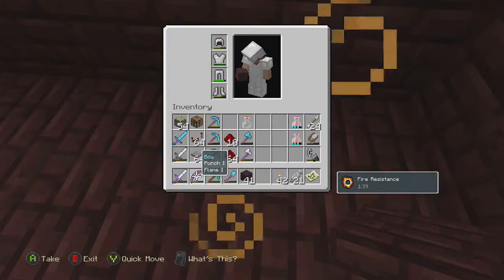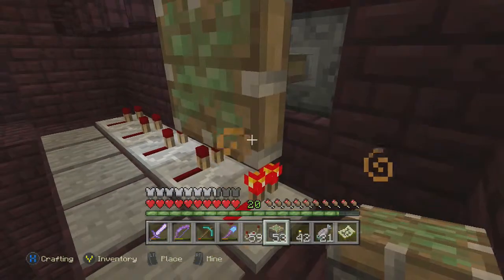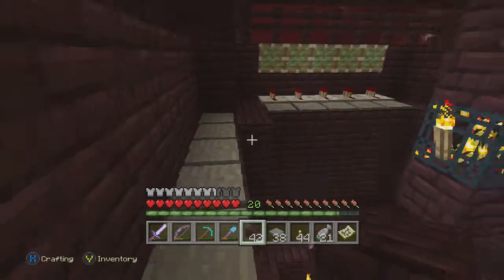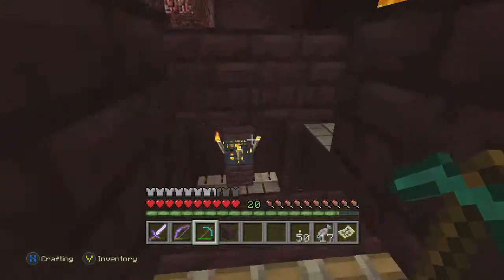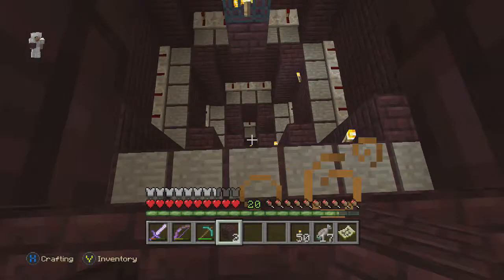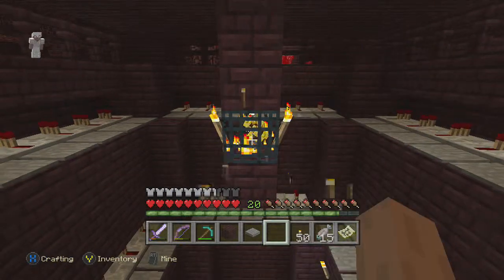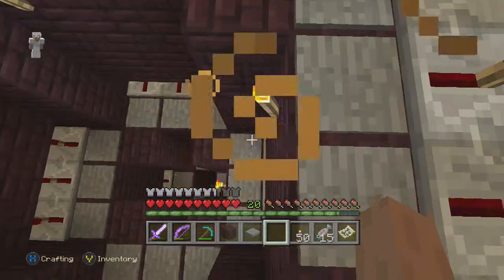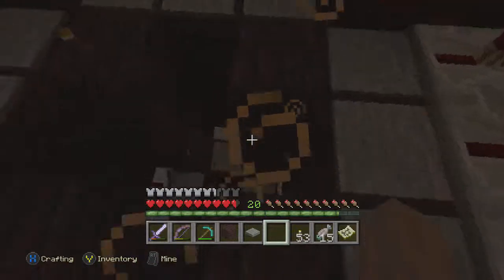Let's Play Minecraft - Episode 55 - Guardian Farm Tunnel And Blaze Farm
In this episode I finish the tunnel to the guardian farm as well as begin working on a blaze farm inspired by a design by EthosLab.